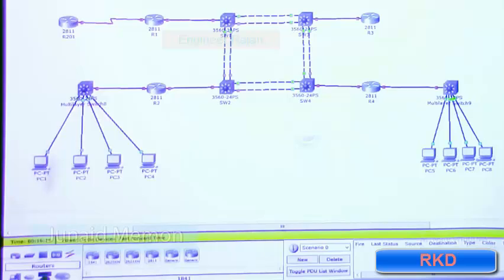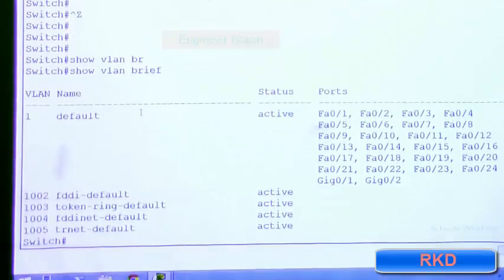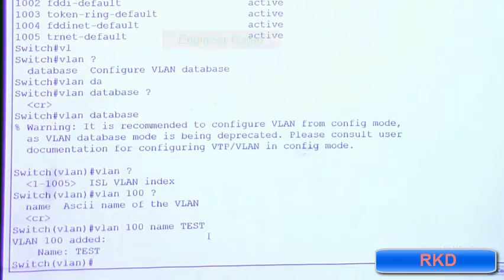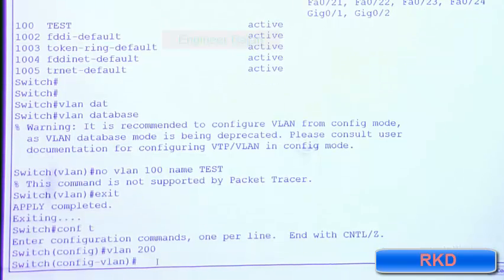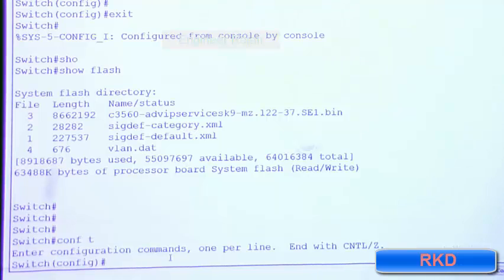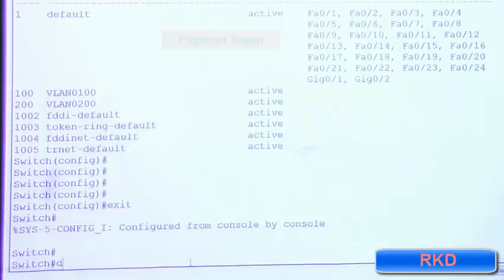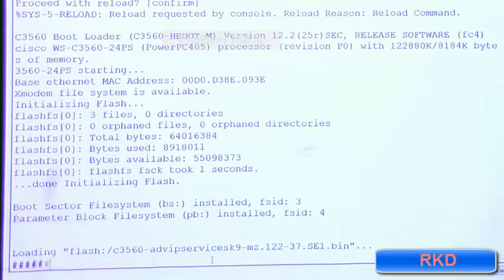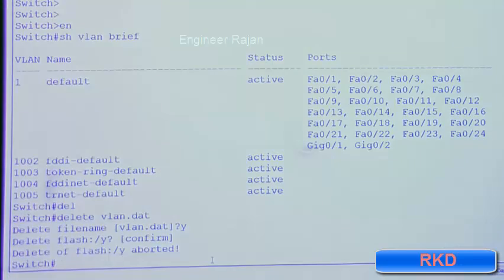08-CCNA: Layer 2 – VLAN Configuration LAB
Layer 2 – VLAN Configuration LAB

Junaid Memon is a greatest lecturer of CCNA